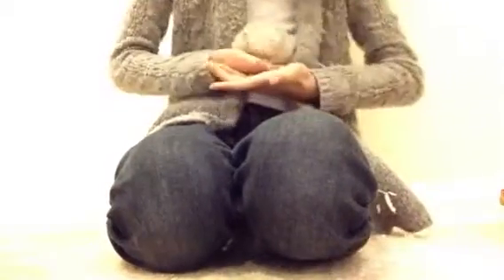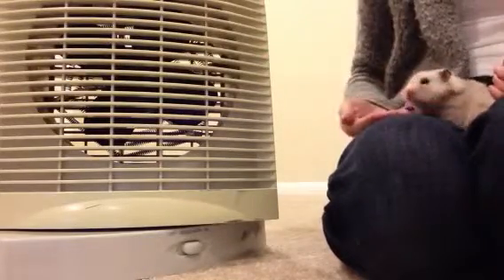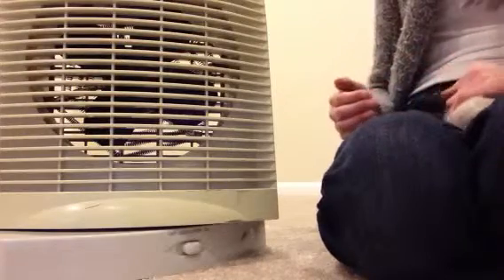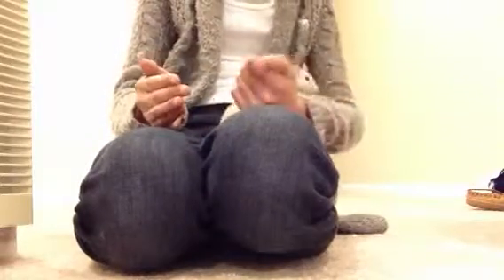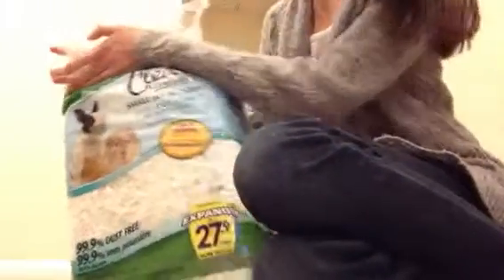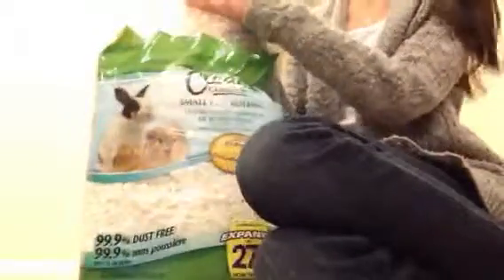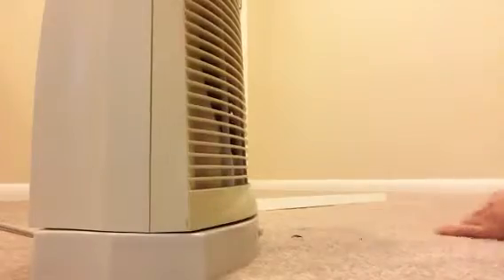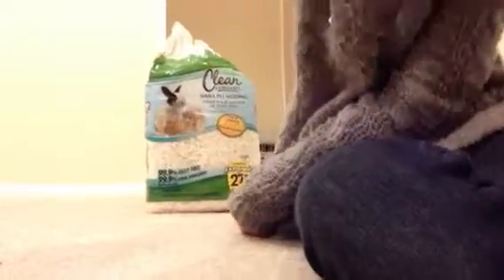heat dupe hamster random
i was bored kinda ._.